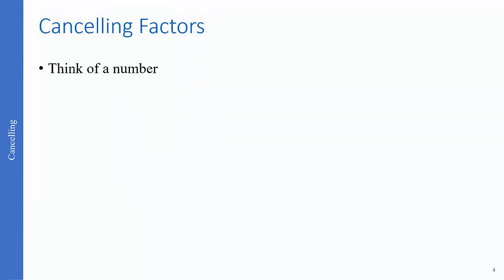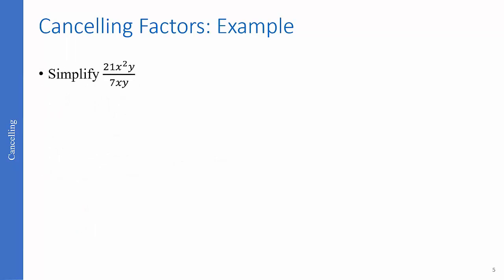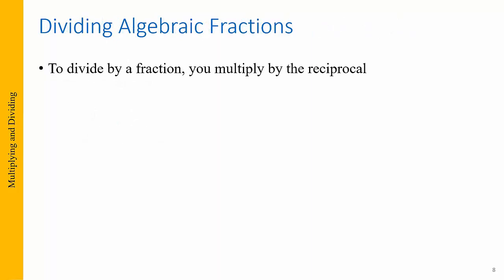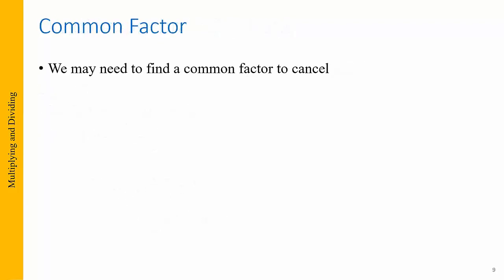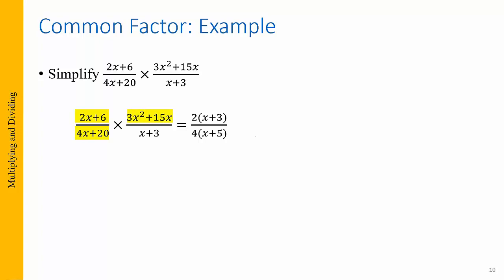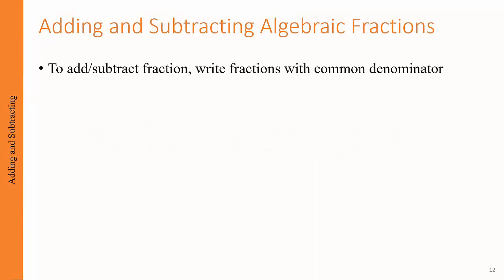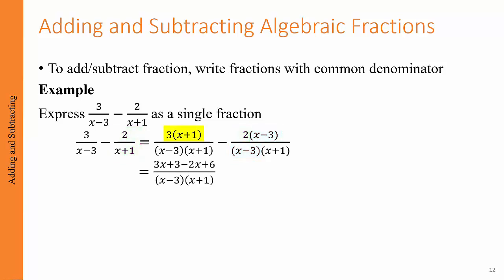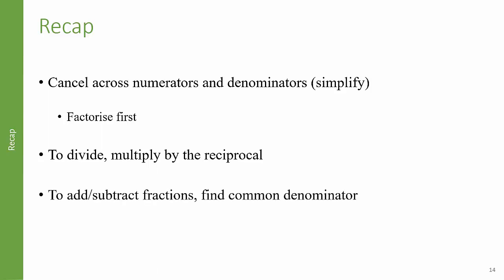Algebraic Fractions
Multiplication and division of algebraic fractions.